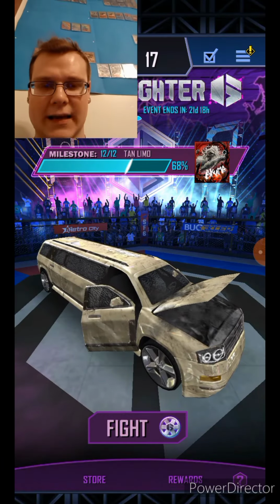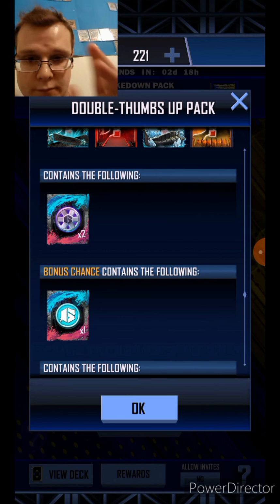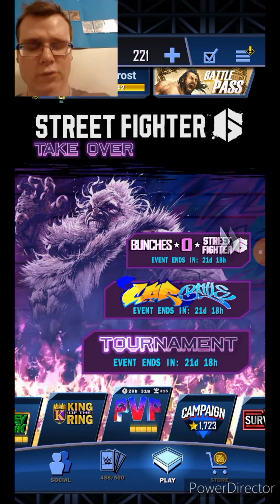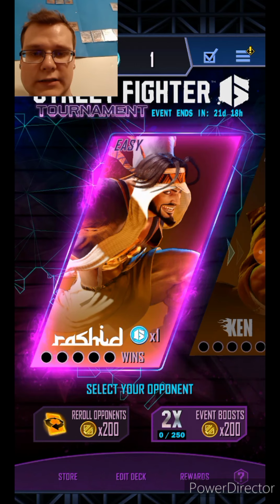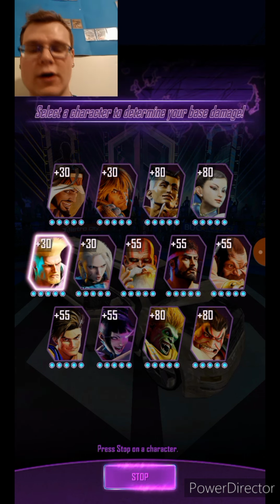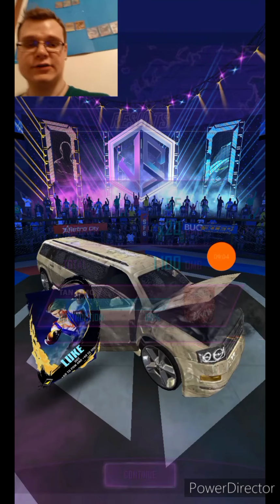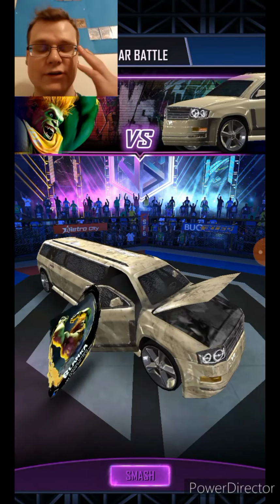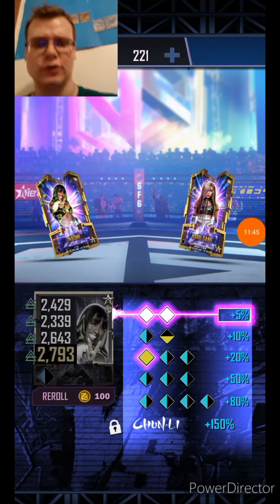HOW TO GET AKUMA IN WWE SuperCard EASY!! CAR BATTLE & STREET FIGHTER TOURNAMENT GUIDES!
How To Get Akuma In WWE SuperCard
Easy Car Battle & Street Fighter Tournament
Guides❤️